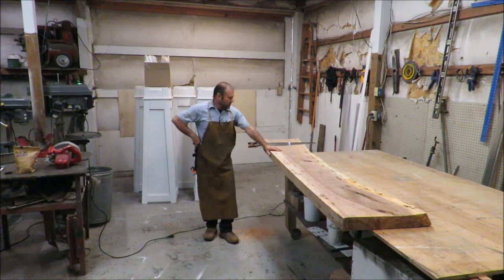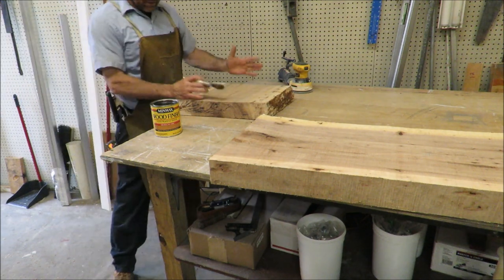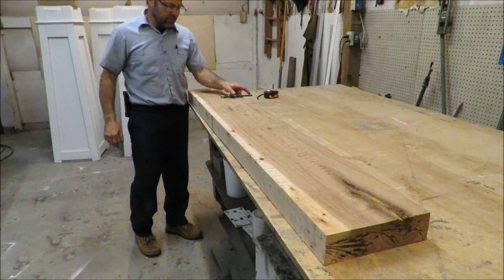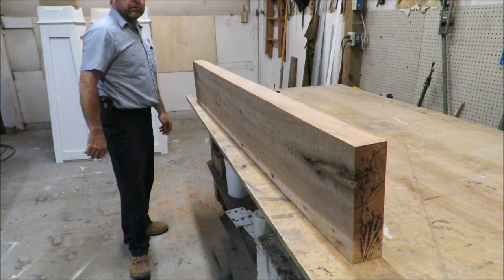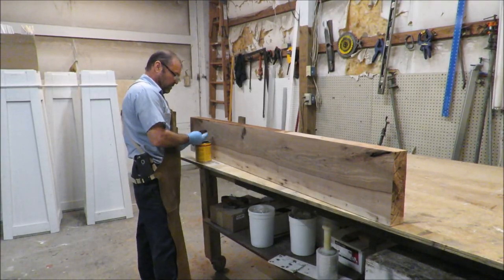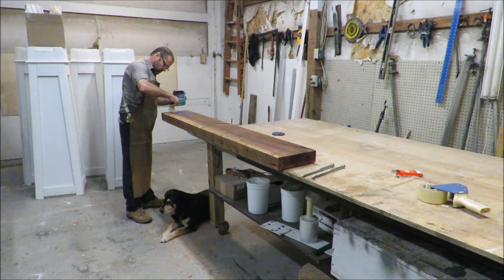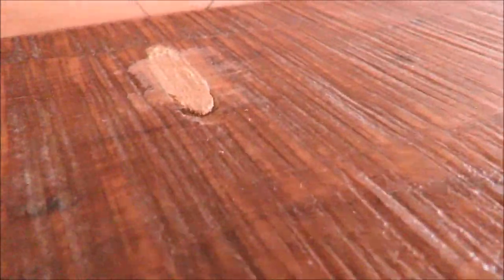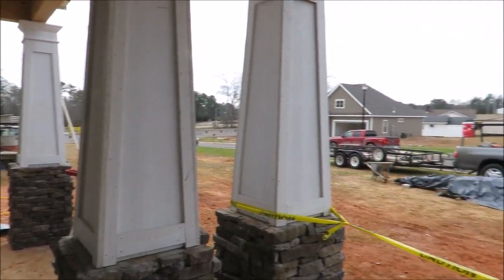How to make and install a rustic mantle. Solid hickory, 3" thick, easy way to install.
Making and installing a fireplace mantle. Easy way to install. Step by step.
Kreg tool
Lag screws